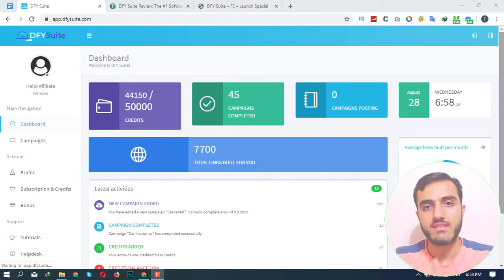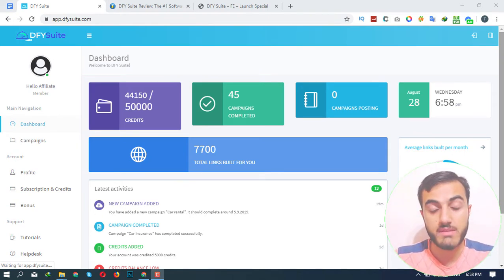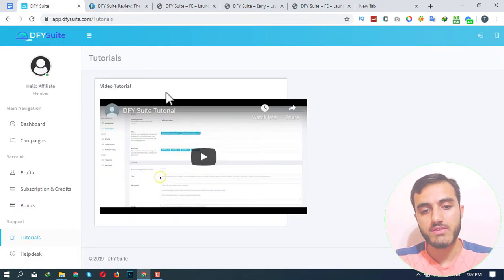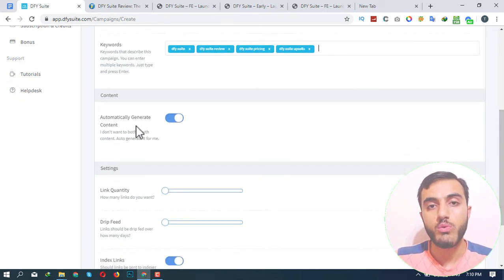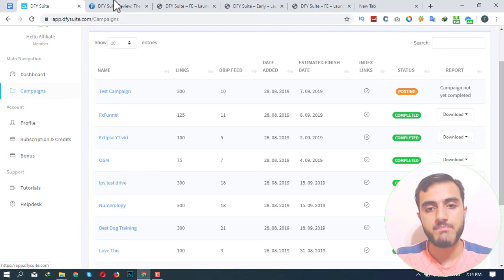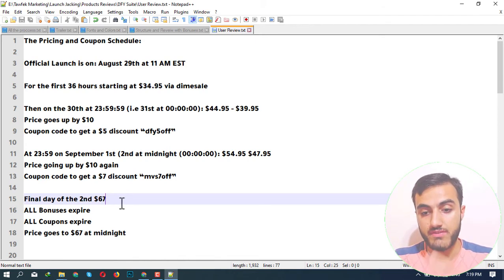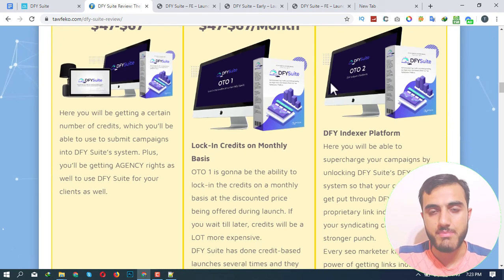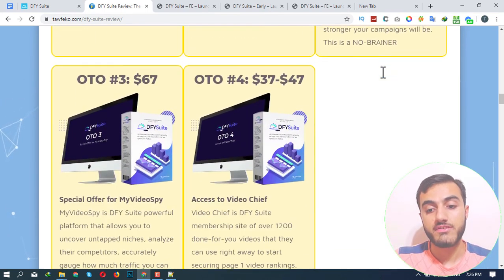DFY Suite Review: The #1 Software For Social Syndication [Fresh in 2019]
If you want DFY Suite FULL review with all the prices and upsells of DFY Suite, or want a live demo,
then this is the exact video you want (Plus: I've added some awesome bonuses beside the vendor bonuses, make sure to check them)

Even if you're stuggling with building backlinks for your videos/website, or want an easy way to create backlinks then also this software DFY Suite is for you!

What is DFY Suite all about:
As I mentioned in the video, it's a software which will allow you to do social syndication or building backlinks in just 3 clicks.

Why is this so important for you:
because without DFY Suite, you need to create your backlinks by yourself, and this may be hard some people.

How DFY Suite creates backlinks:
By campaigns, so all you need to do to build backlinks is to run a campaign for a specific web page or video.
And then the software will do the rest of job for you!

If you want more information about DFY Suite, like DFY Suite pricing, DFY Suite upsells, DFY Suite bonus, or want DFY Suite demo version,
then please make sure to watch my DFY Suite review above!

In this DFY Suite review, I covered everything you need PLUS I put together some really cool bonuses for you if you decide to go with my link!
Please enjoy watching my DFY Suite review!

Join my list (this list has ACCESS to all my tips and tricks to grow your business faster, easier, and cheaper):